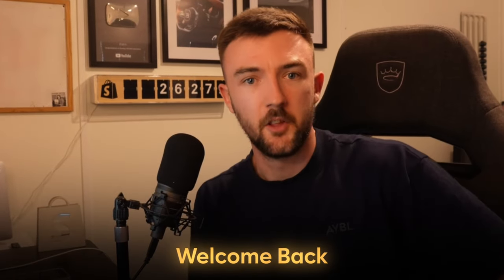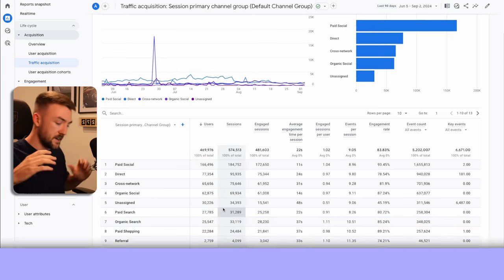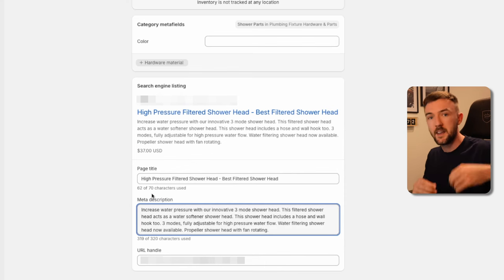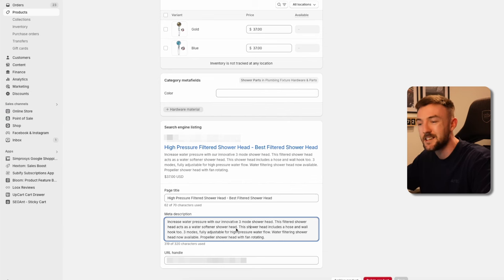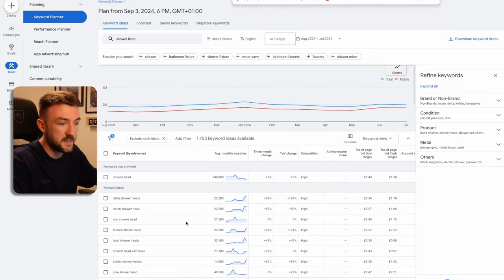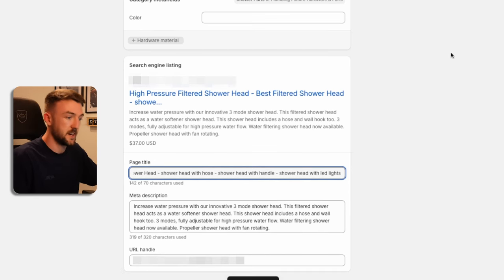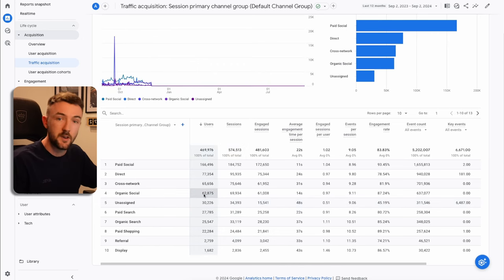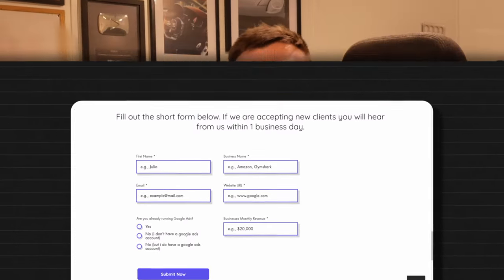How I Make $10,000/month With Free Organic Traffic Sales - Shopify & Google Free E-Commerce Traffic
How i generate over $10-20k / month from completely free traffic. No paid ads involved! Implement my strategy into your business to grow your revenue from organic traffic.